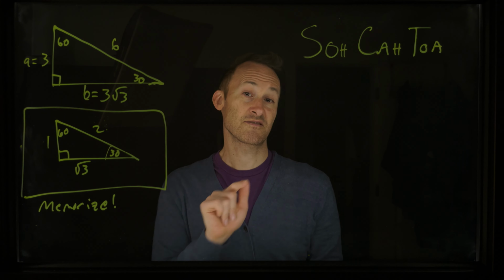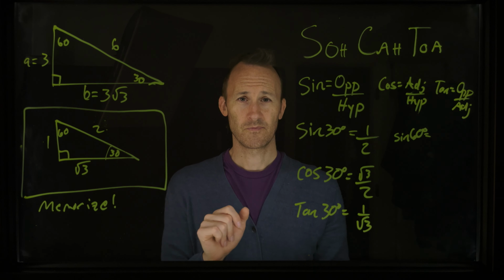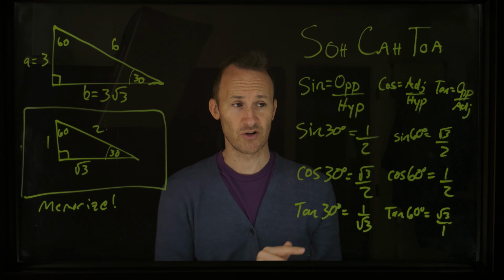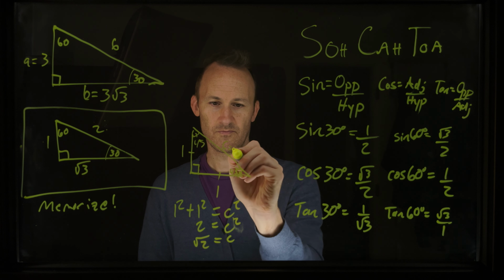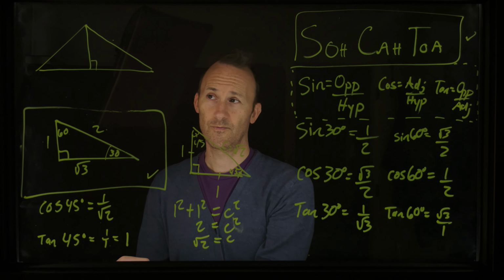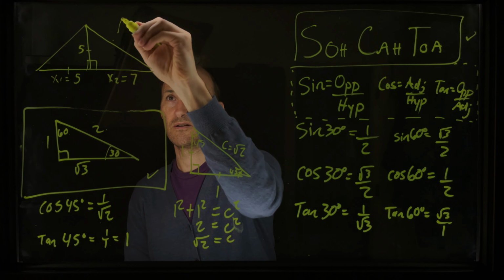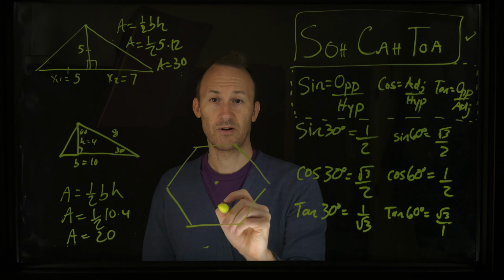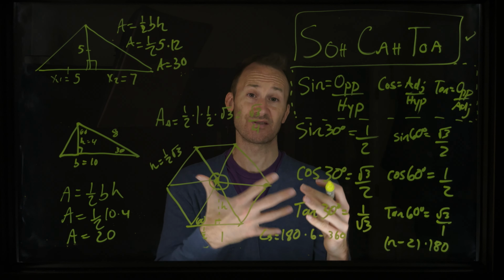Trig Intro 2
Intro to Sine, Cosine, Tangent